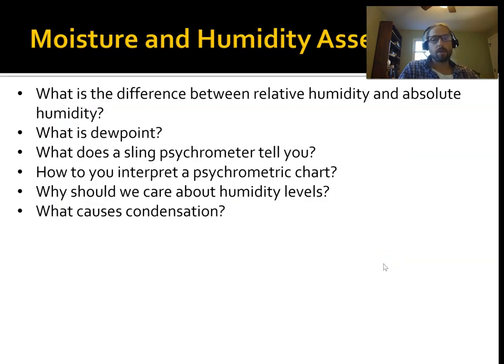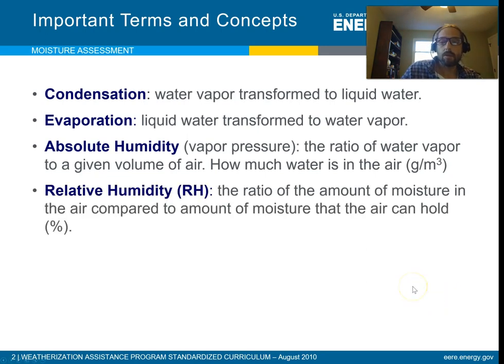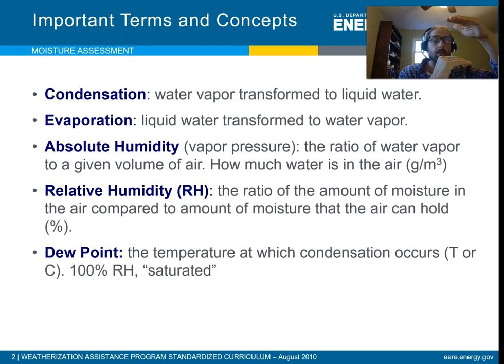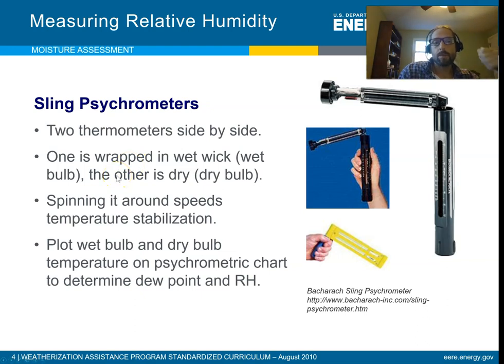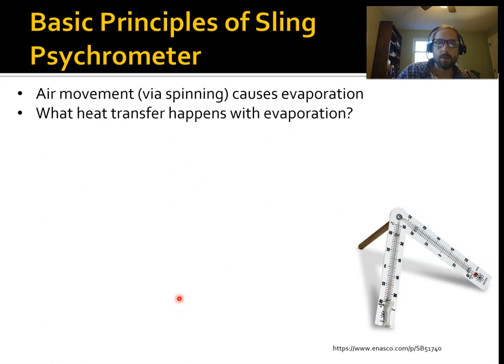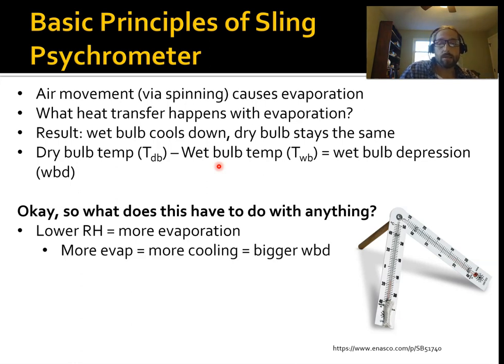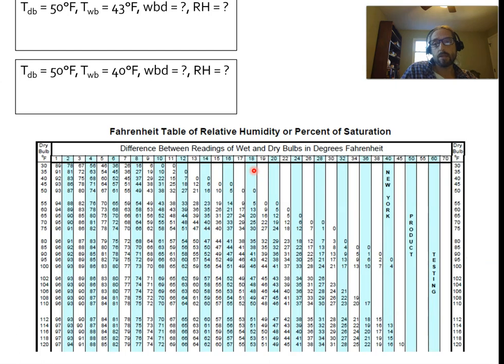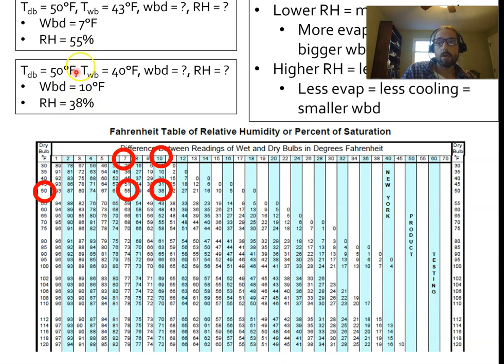Moisture and Humidity intro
0:00 moisture, relative humidity, absolute humidity, dewpoint
4:52 sling psychrometers